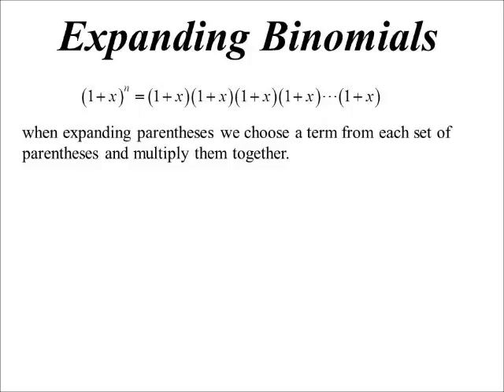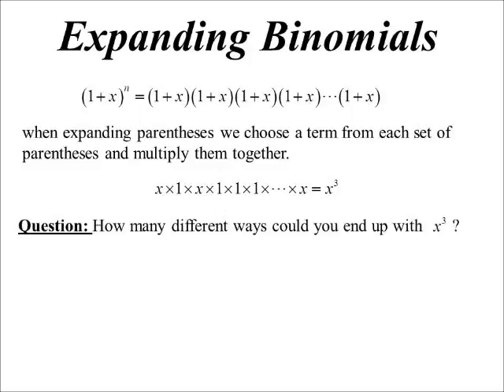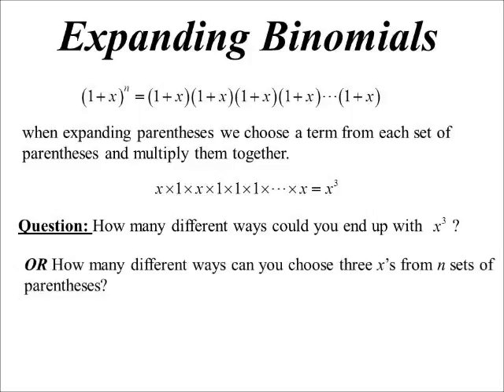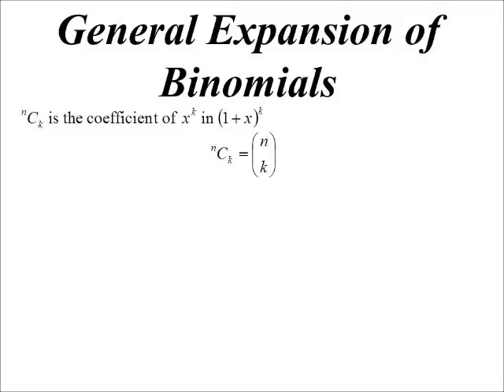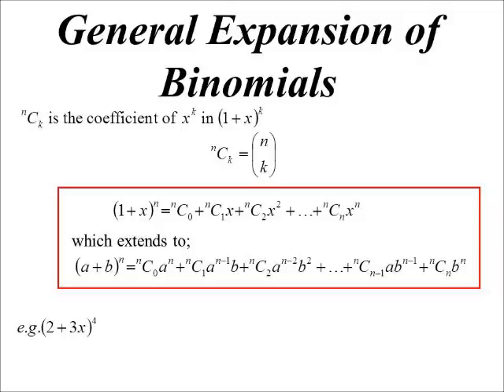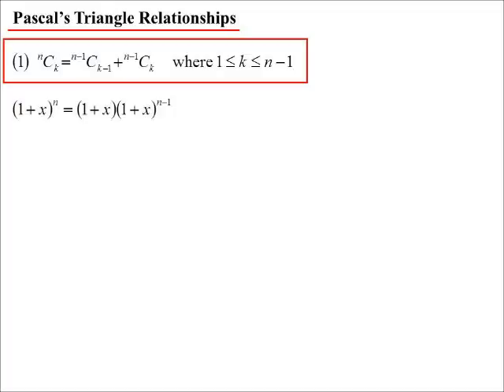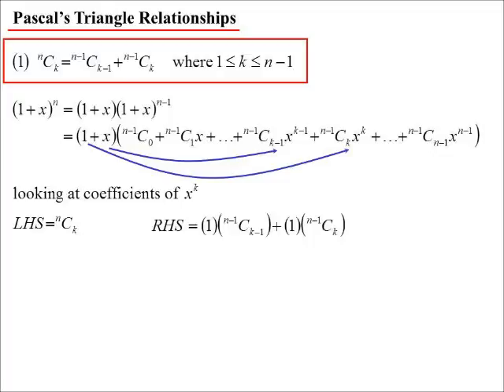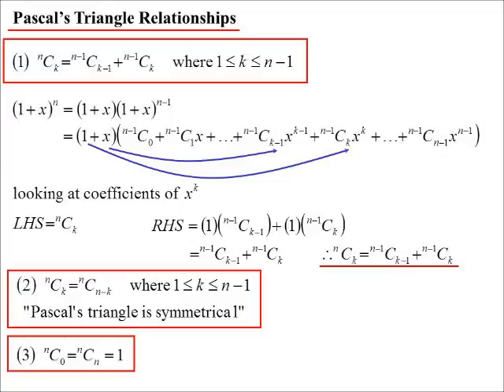12X1 T08 02 general binomial expansions 2016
Generalising binomial expansions, without having to use Pascal's Triangle.